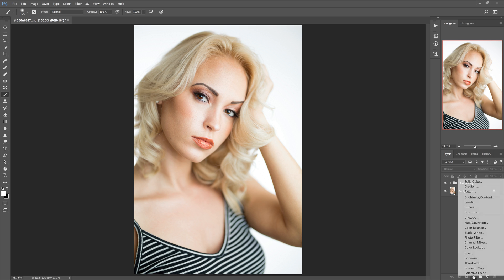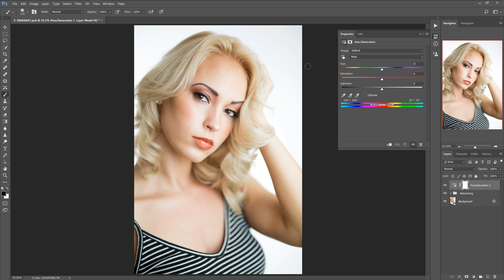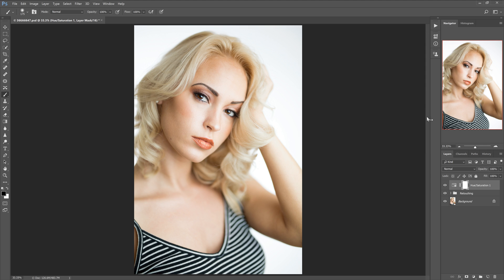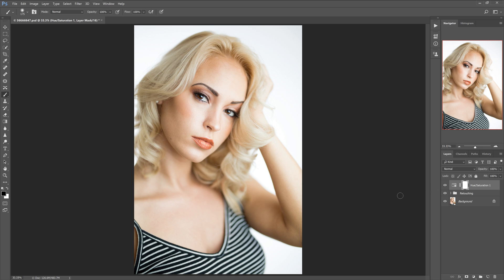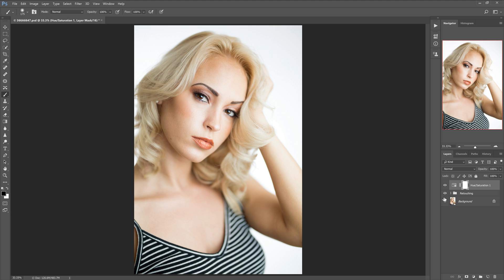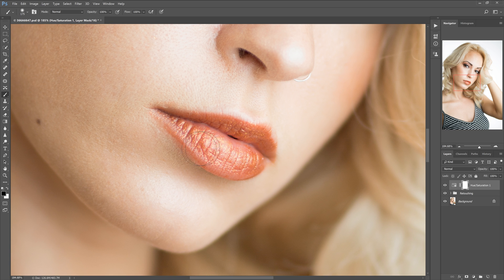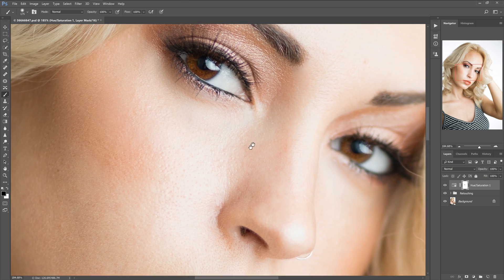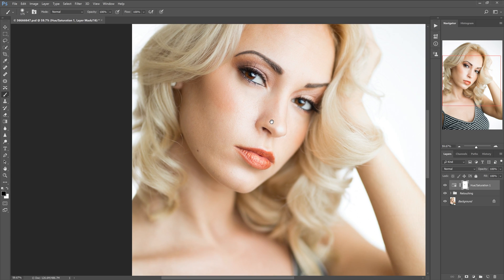How to remove redness from skin FAST and EASY - Adobe Photoshop Tutorial in 4k UHD